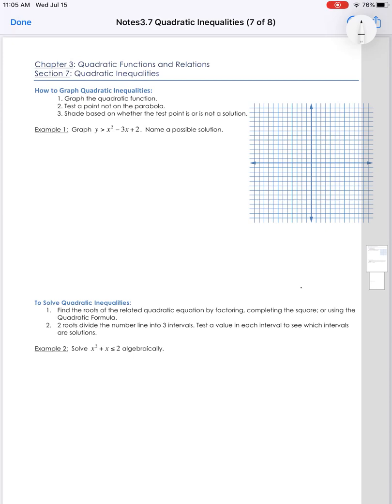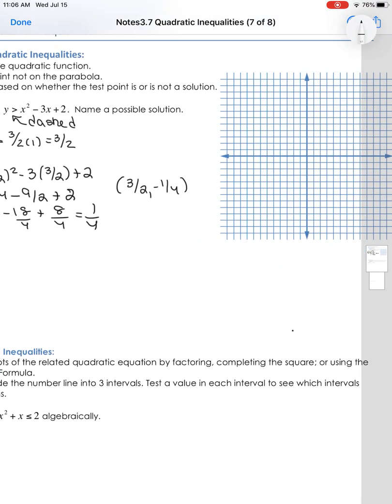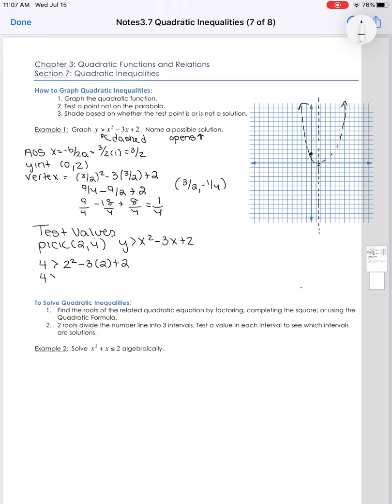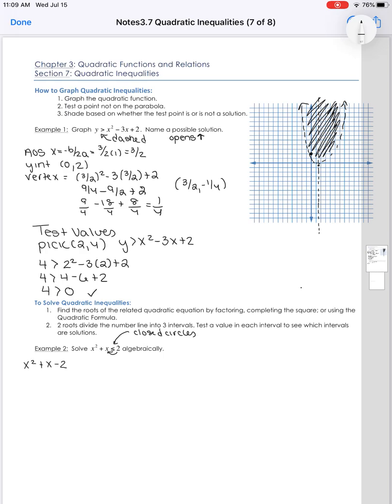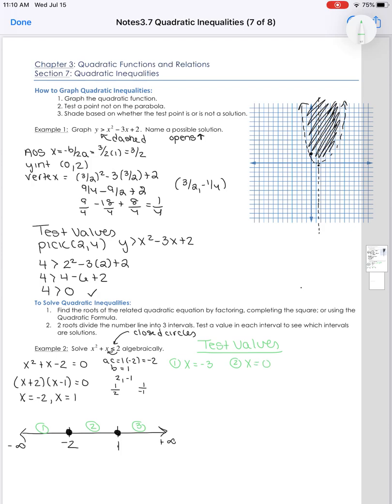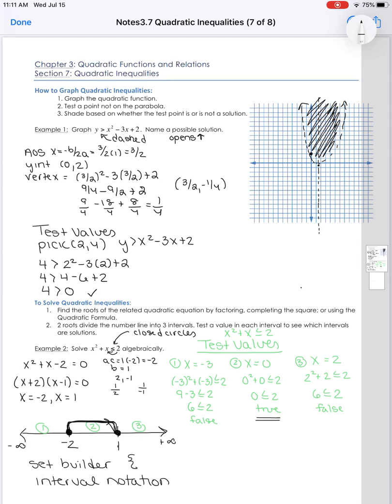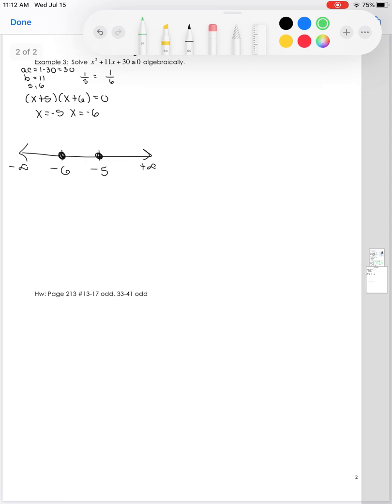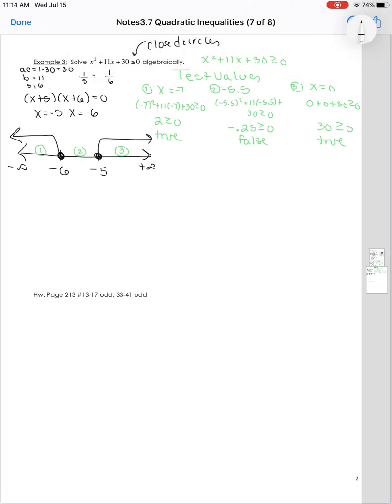Algebra 2 CPE Lesson 3.7